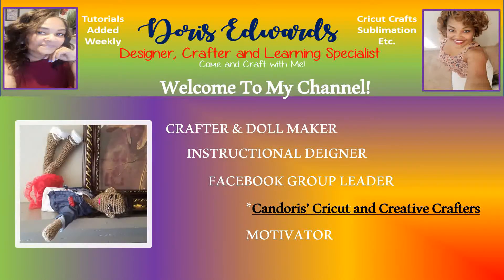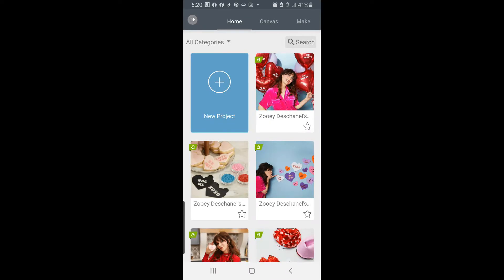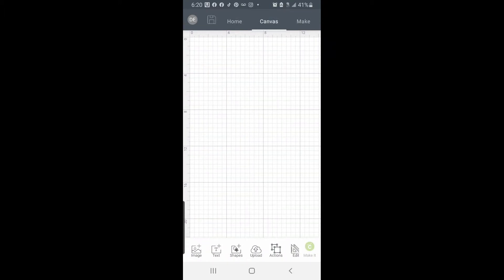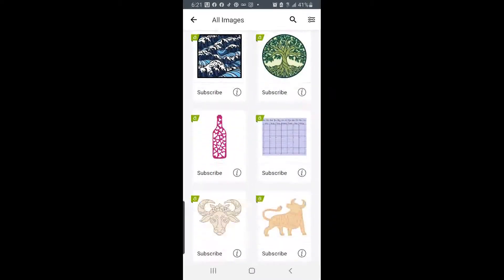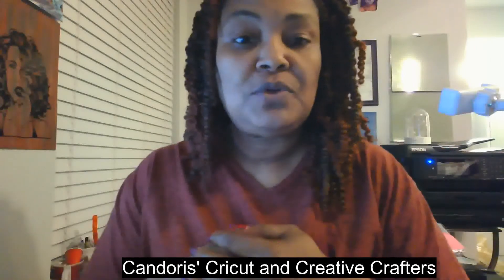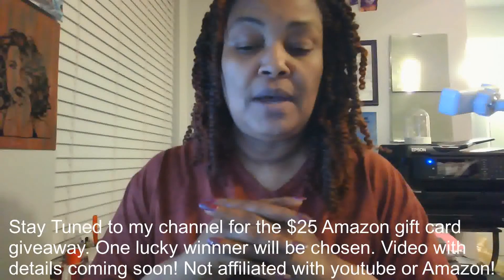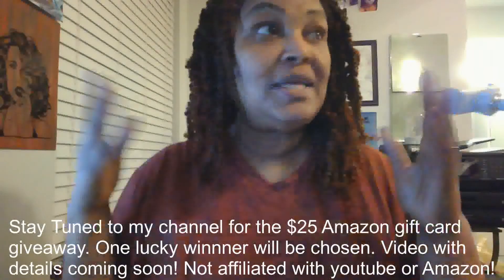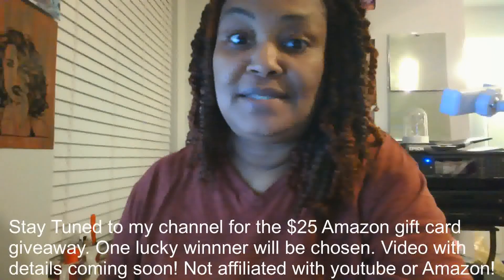Drawing inside Design Space Mobile App using an Android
In my videos, I show you how to craft your very own personalized items. I show you how to use Cricut Design Space and use a Cricut cutting machine. I also show you how to do sublimation using my Epson WF 7720 Printer.